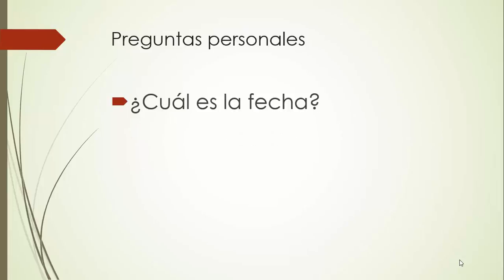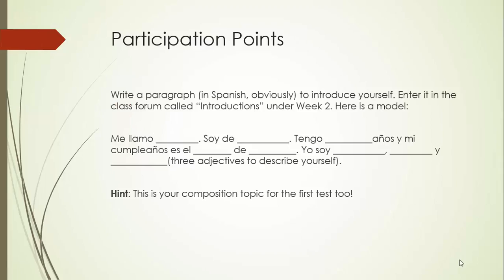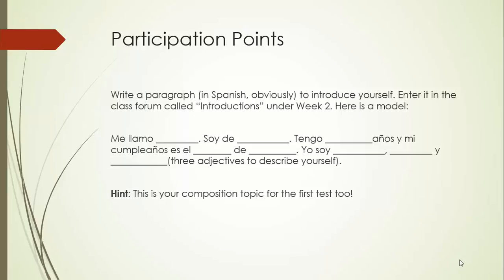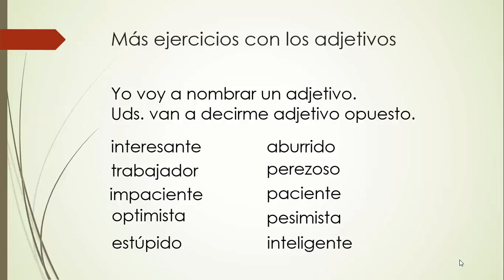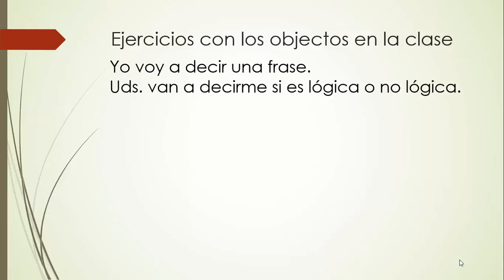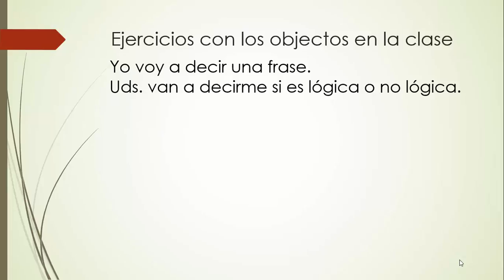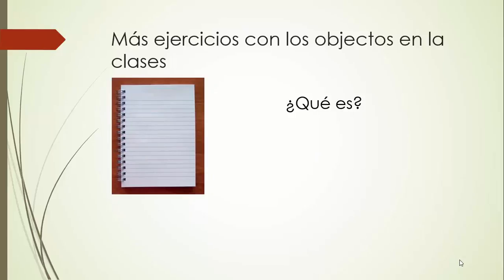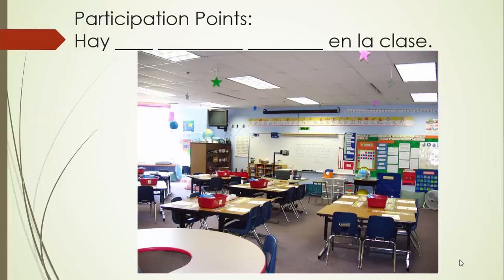Activities Chapter 1 Part 2